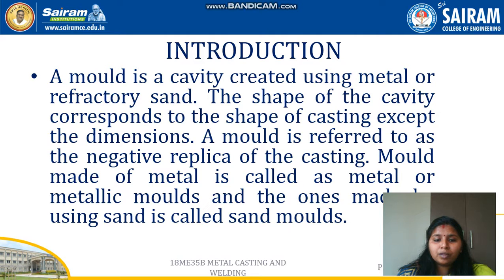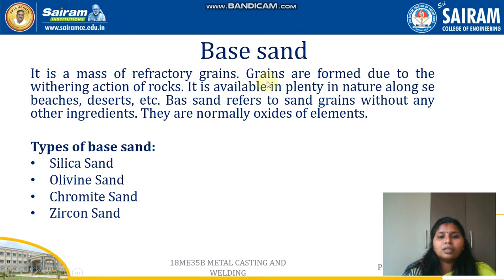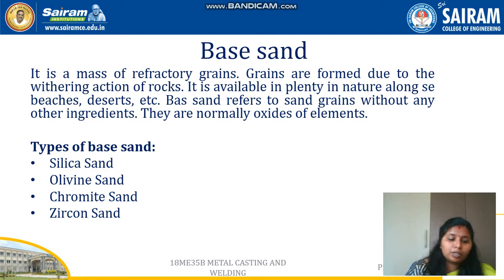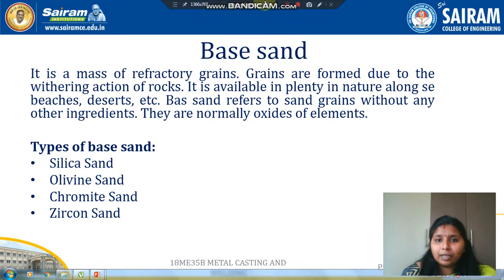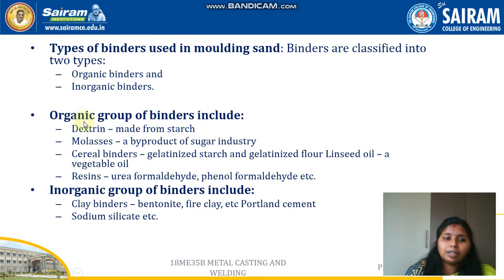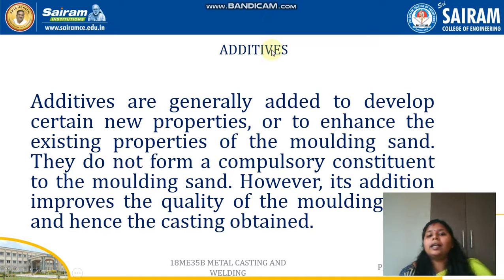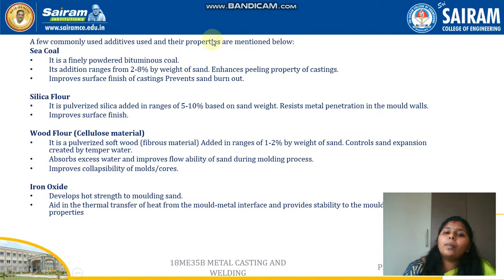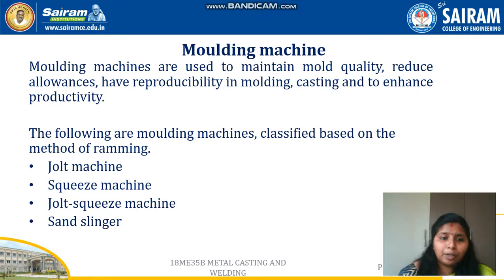Lecture video_18ME35B_Module 1_Sand Moulding_Ramya.R